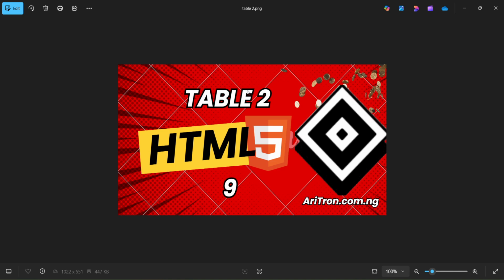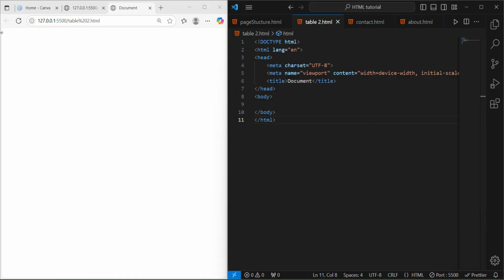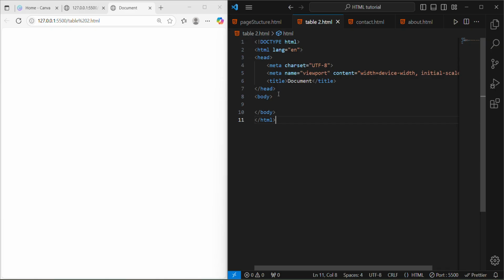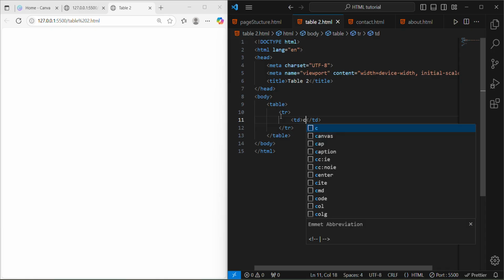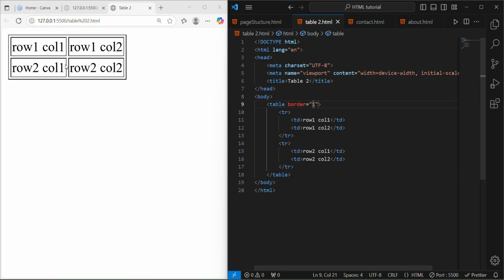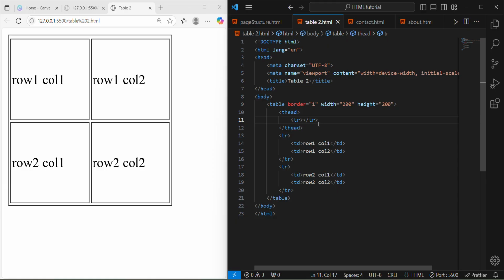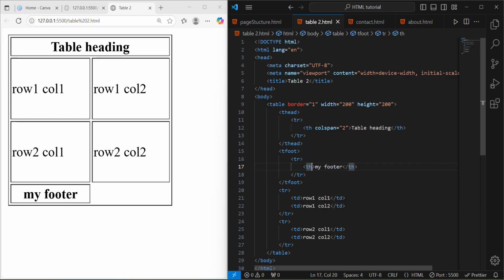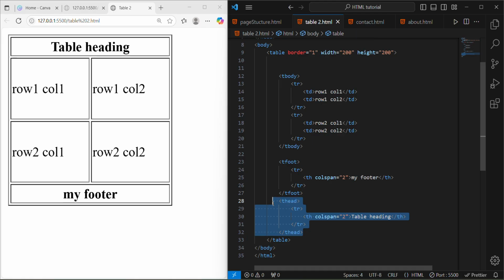HTML5 Tables - 2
🚀 Master HTML5 Tables in Minutes! 🚀

Whether you're building your first webpage or improving your web development skills, this tutorial is designed to give you a  hands-on understanding of HTML tables  and best practices.

✅ What You’ll Learn:
- How to create an HTML table
- Structuring rows and columns
- Adding table headers with `th`
- Using colspan and rowspan
- Styling tables with CSS

📌 Watch till the end for live examples and tips to make your tables look clean and responsive!

⏱️ Timestamps:
0:00 Introduction
1:12 Table Basics Explained
3:45 How to Add Table Rows and Cells
6:20 Table Headers and Formatting
9:00 Merging Cells (colspan & rowspan)
12:30 Styling Tables with CSS
15:00 Final Example & Wrap-Up

🔗 [HTML5 for Beginners – Full Course](#)
🔗 [CSS for Beginners – Styling Your Pages](#)